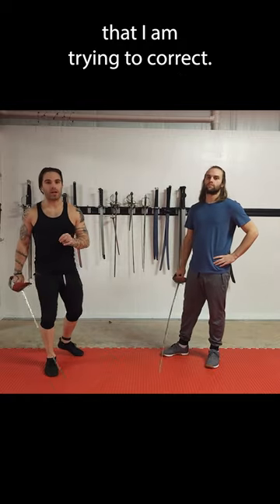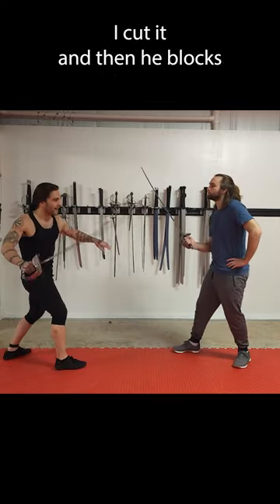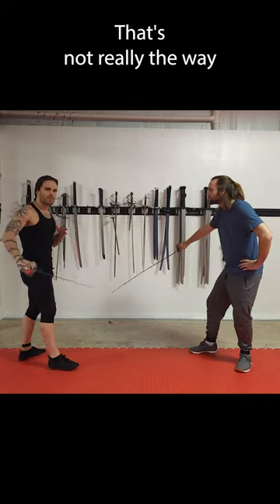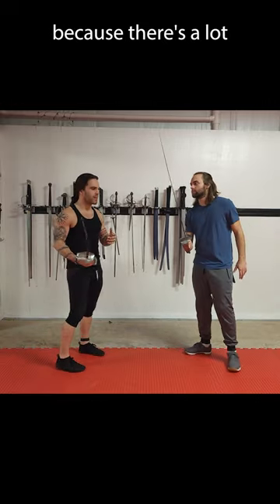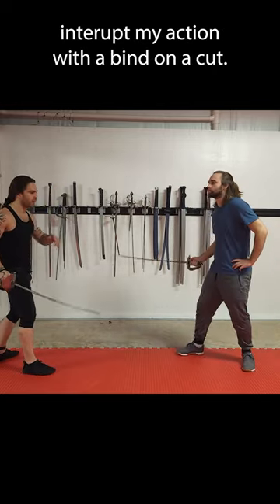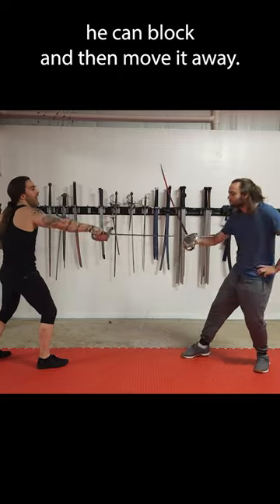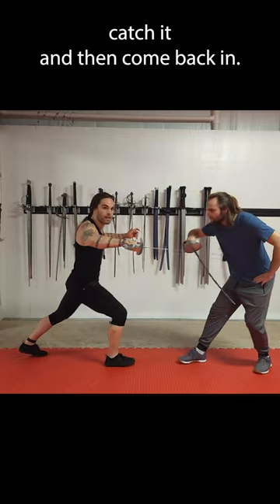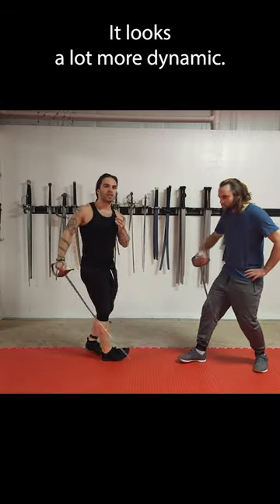STOP DOING THIS! How to avoid a bad fight choreography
here are some annoyingly common stage combat mistakes, and how to avoid them.